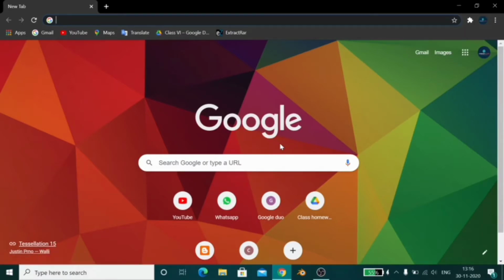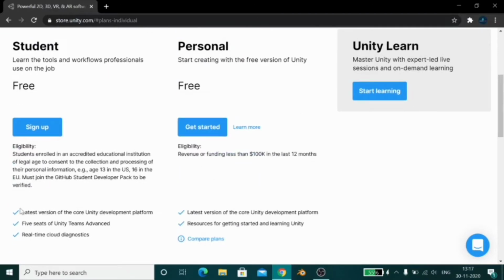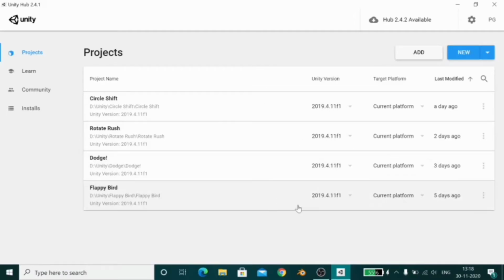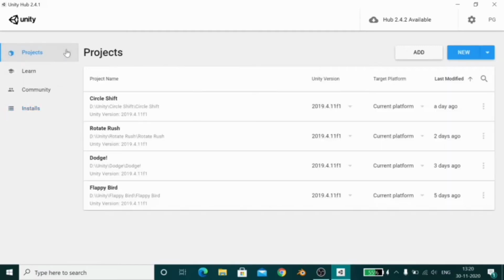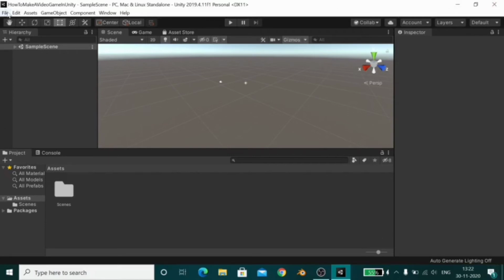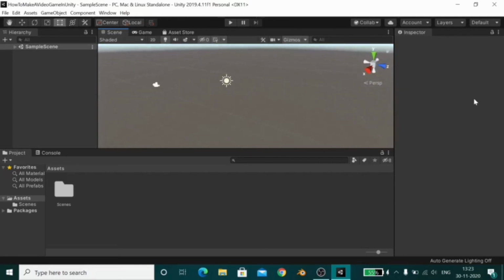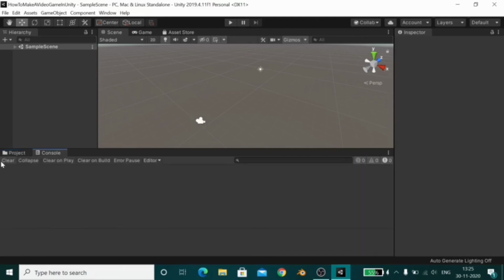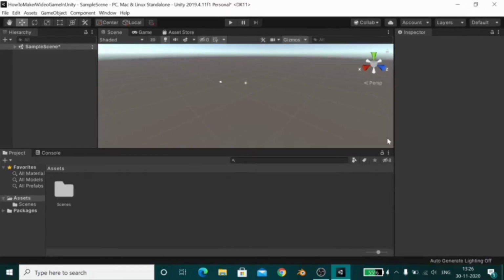Getting Started With Unity - EP1 - How To Make A Video Game In Unity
Hello Everyone and welcome back to another video and today I am going to show you the basics of Unity.

Unity is a free open source Game Engine that can be used to make both 3d and 2d games. In this tutorial series, I'll be teaching you how to make a small easy 2D game in unity.